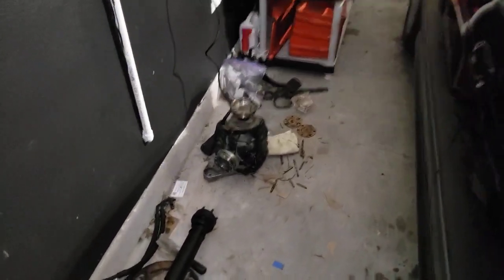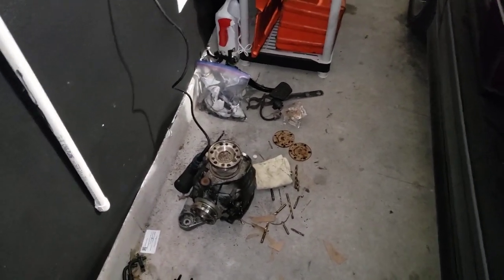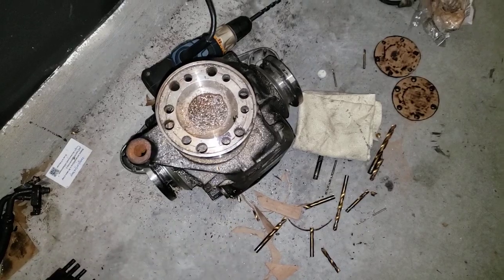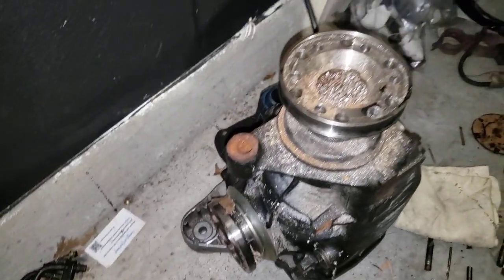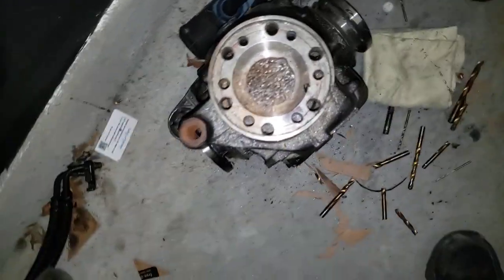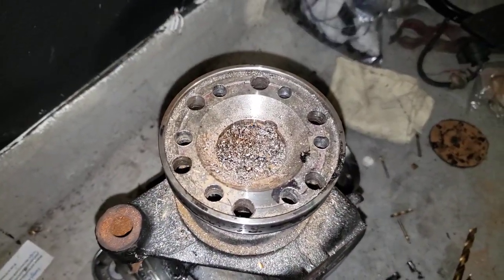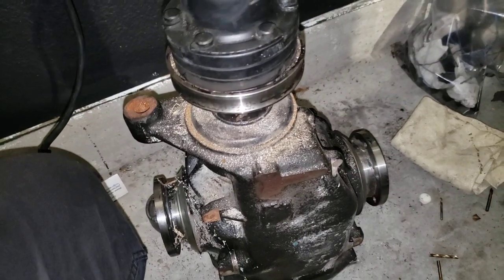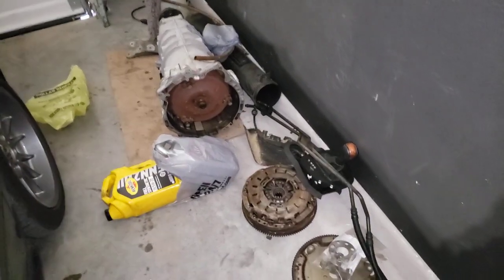E39 528i-Modified Differential Pinon Flange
In this video I found that you can modify the Pinon flange vs swapping the back half of a driveshaft or swapping the Pinon flanges from different differentials.

I have read swapping the flange can be detrimental if not done right as there is no torque spec for it and is mainly a certain amount of pressure that is needed on the Pinon of the Differential. If is not done right then you can cause issues with the Differential.

I believe the 2.93  Differential that I found came from a 530i and thus has a larger driveshaft. I was unable to find a 530i driveshaft and didn't want to pay for a adapter which was $250 plus and didn't want to swap flanges and potentially ruin my 3.46 gear set. So I landed on modifying  this one

I'll post a video once I install it and drive it.